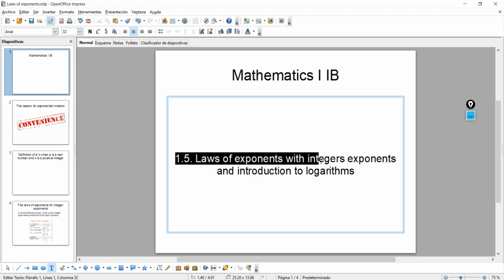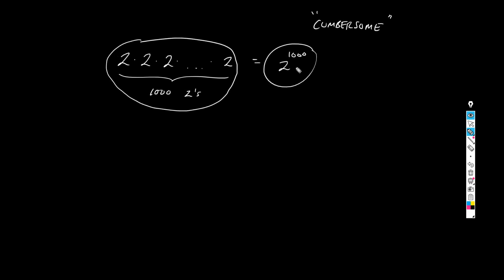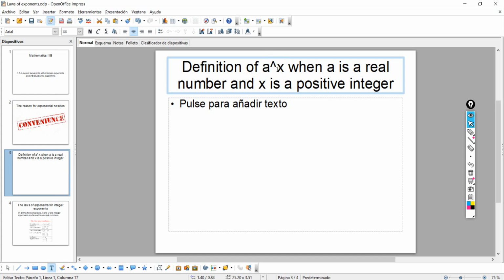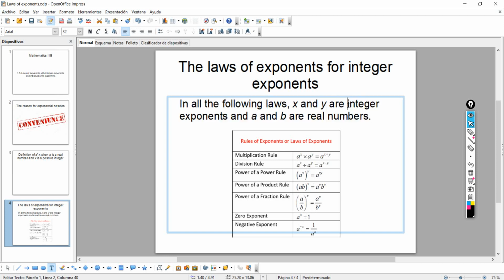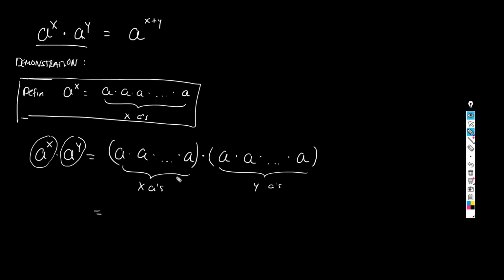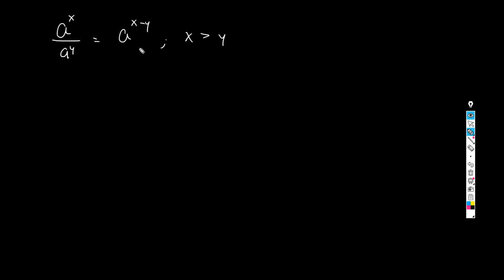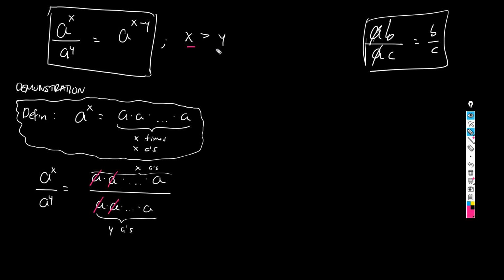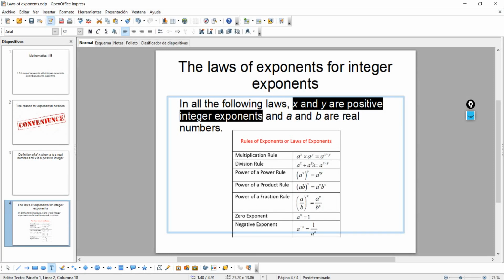2021. M1. 1.5. Laws of exponents and logarithms (part 1)